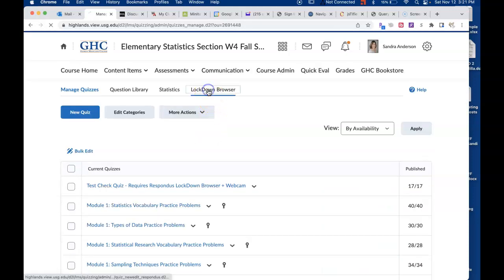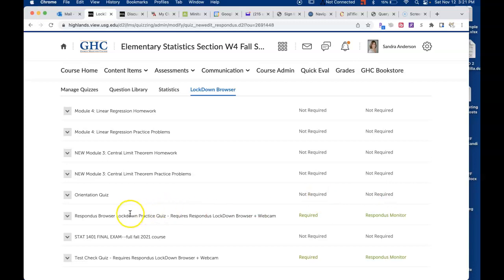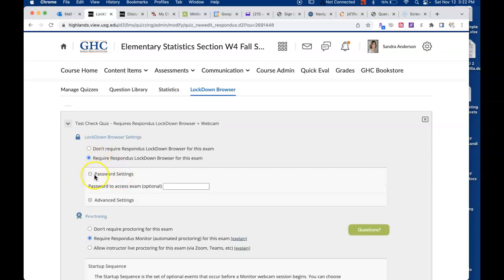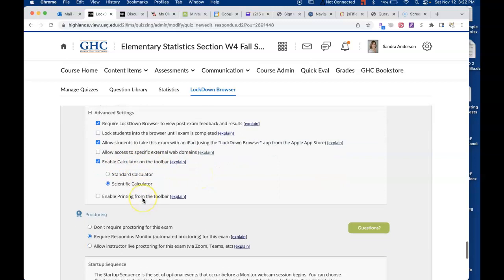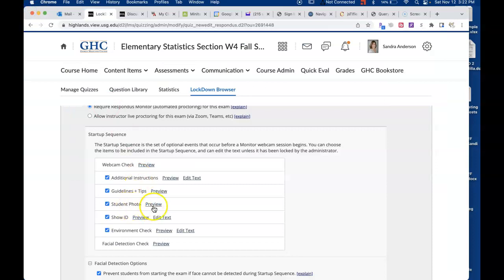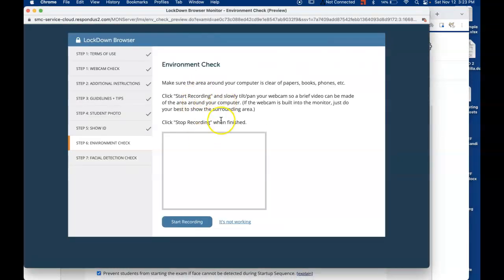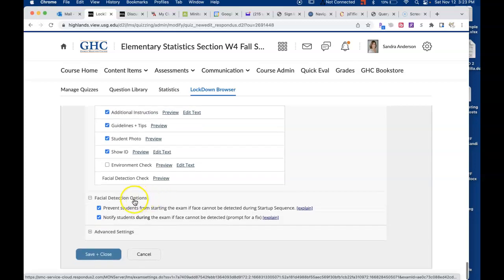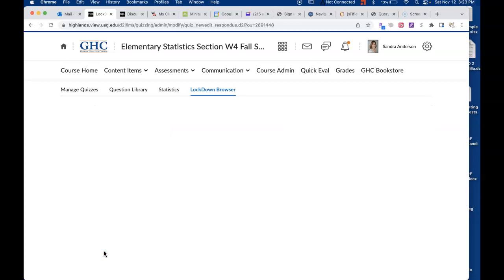How to keep RLDB&M from asking students to scan their environment